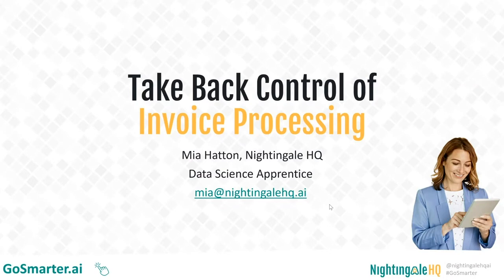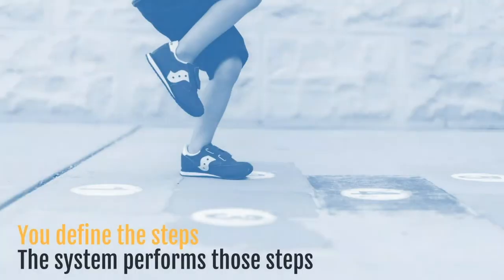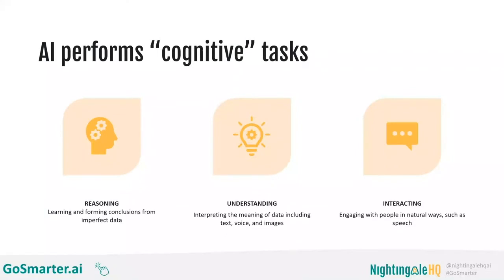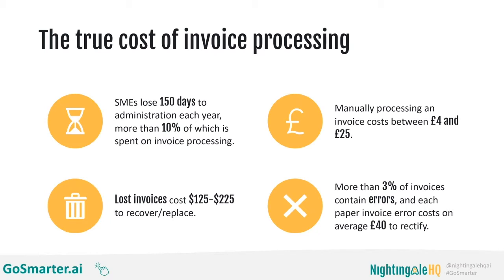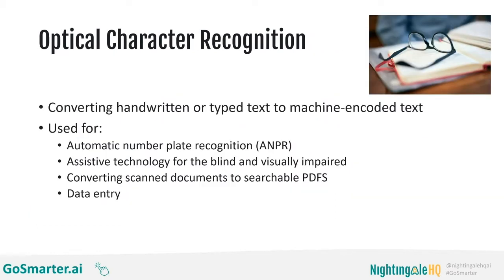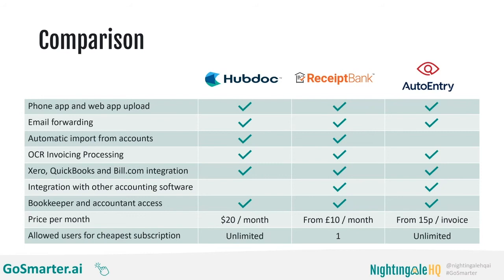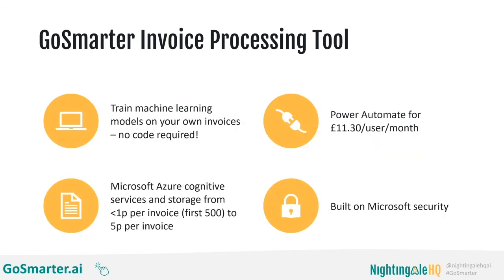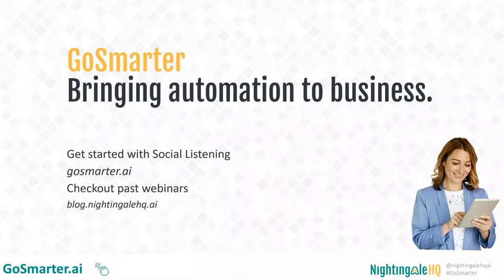Take back control of Processing Invoicing with Automation.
Data scientist Mia takes us through how automating invoice processing can eliminate the pain of errors, late payments and dealing with paper documents. Jump to:
1:07 - What is automation?
07:28 - Take back control
11:45 - Not all invoice processing solutions are equal
15:07 - What will the GoSmarter Invoice Processing tool do?
17:28 - What else can you do with Power Automate?
19:08 - What next?
to access our tool for free!